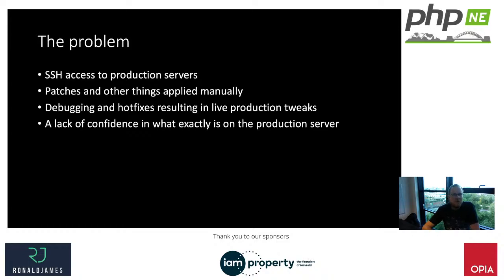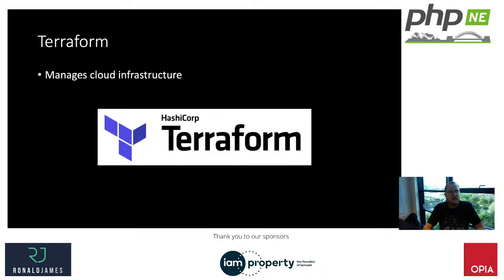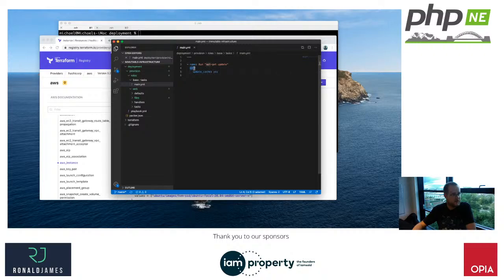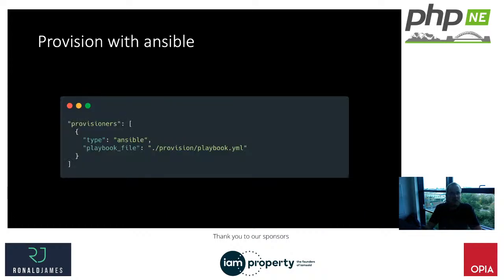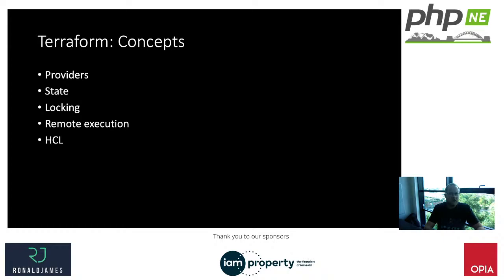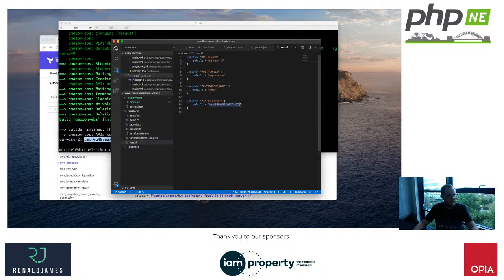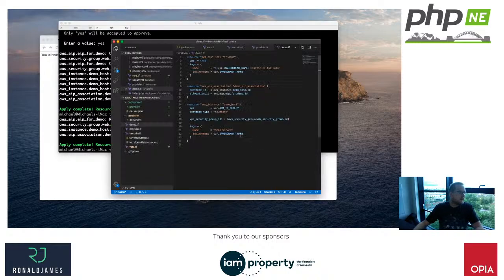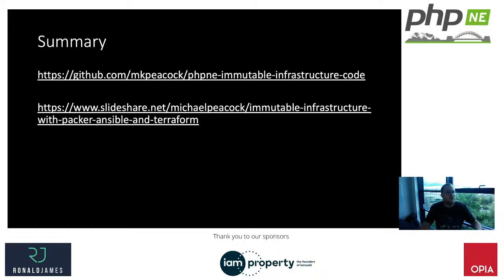Immutable infrastructure with Packer, Ansible and Terraform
With immutable infrastructure we can be confident that our production servers are configured the same, and if we have an issue with a machine we can tear it down and re-create it. Ansible lets us configure and provision a virtual machine, which we can then convert to an image with Packer. That image then becomes the deployment for our application, and if we use something like Terraform to deploy those resources, then we can automate the whole process and have confidence in the servers we are running.

This is also a great approach to legacy applications. I have inherited a legacy server which lacks reliable documentation, has a myriad of server and software dependencies, and more configuration files (that need regular tweaking) than you can shake a stick at. I've used this approach to create a reliable replica of that infrastructure which can be configured and updated in a reliable and reproducible way

Michael Peacock

Michael is a consultant CTO focused on helping software-as-a-service companies to build products and teams. He is the technical director of packagedby, a consultancy specialising in the complete end-to-end build, maintenance and support of SaaS products.